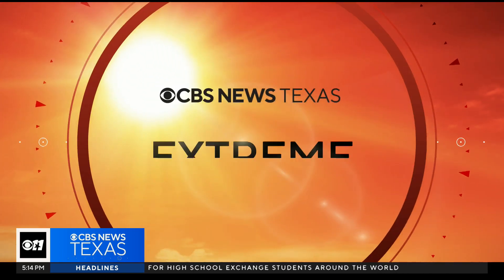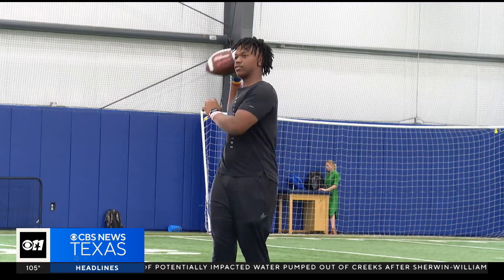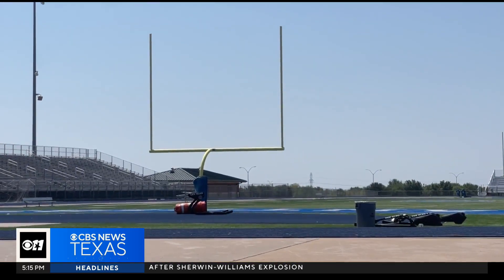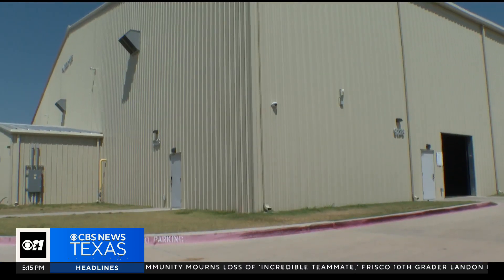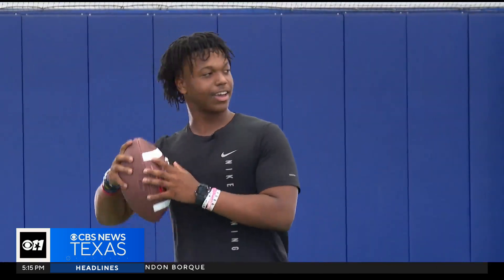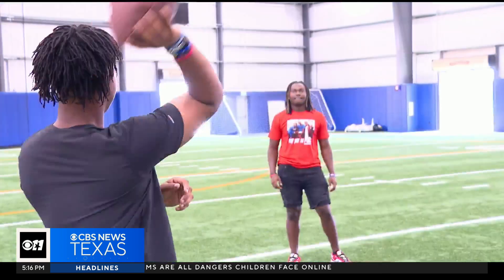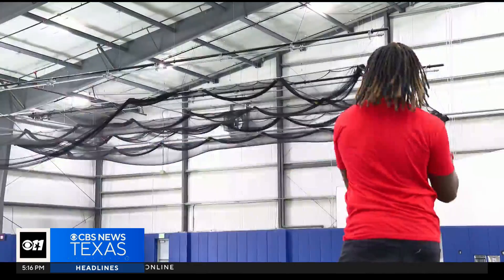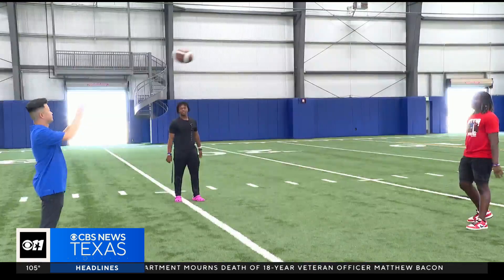Crowley ISD using indoor training facilities to keep student athletes safe & cool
It is becoming the norm for most North Texas high schools to have indoor facilities. And if they don’t, they're trying to make plans to build them.